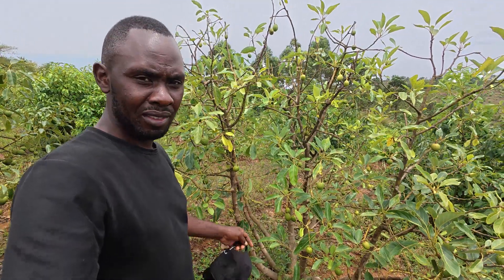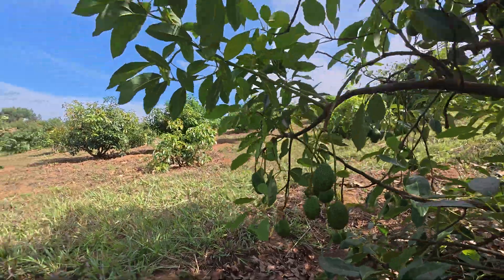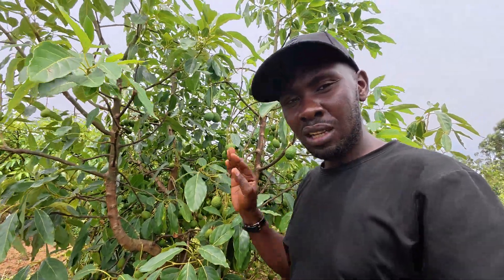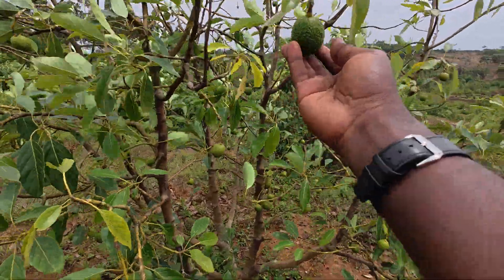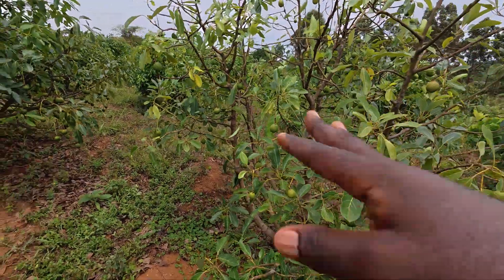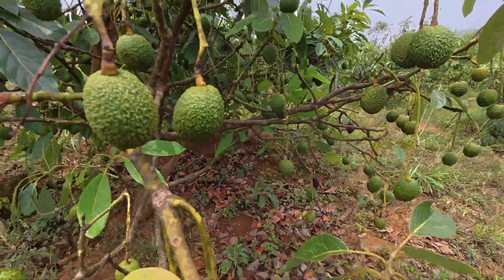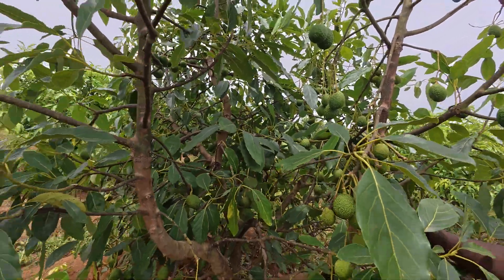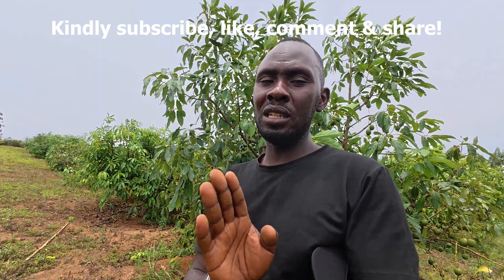STOP This Weed & Pruning Mistake—It’s Killing Avocado Trees! ☀️❌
⚠️ Are you accidentally DESTROYING your avocado farm? Many farmers unknowingly make these deadly mistakes with weed control and pruning—leading to stunted growth, sunburned trees, and lost profits. In this video, you’ll discover:

✅ The #1 weed management mistake that’s choking your avocado trees (hint: it’s not the weeds themselves!).
✅ Why pruning under sunlight ☀️ = TREE MURDER (and the best time to prune for fast recovery).

"Have you made this mistake?" or Ask your avocado farming questions—we’ll reply!